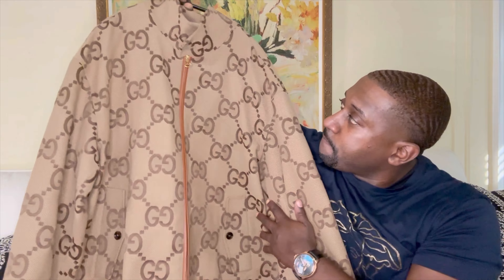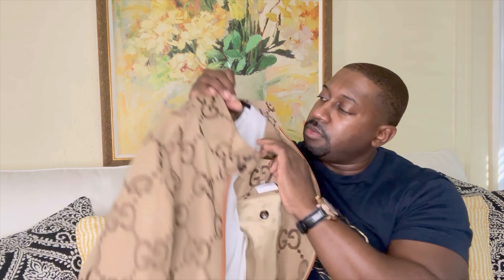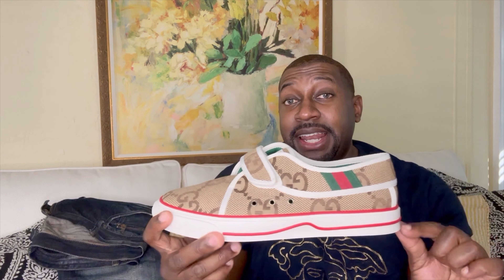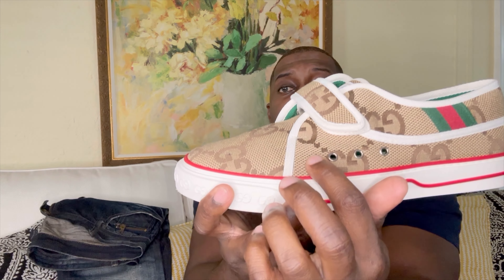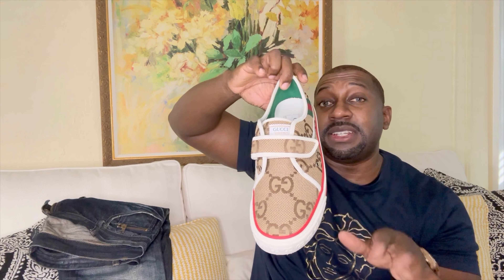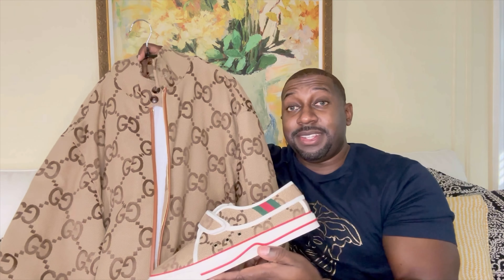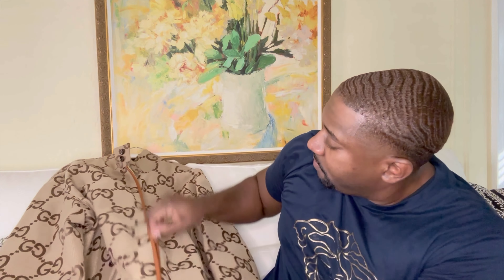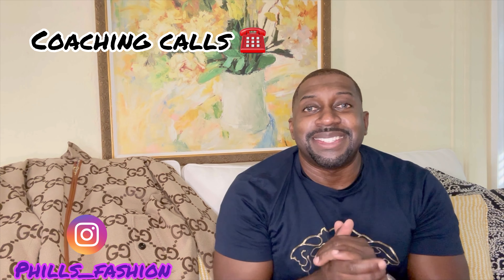JUMBO GUCCI CANVAS MAXI JACKET WITH GUCCI MAXI TENNIS 1977 SNEAKERS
Todays video is about me styling a Gucci maxi jacket with Gucci 1977 tennis sneakers i explain the quality and the detail and give my opinion if the items are worth buying.

 ⭐️ PERSONAL STYLIST ⭐️
👔 Phillsfashion365.com 👔